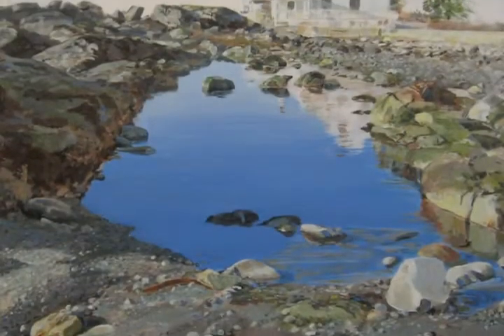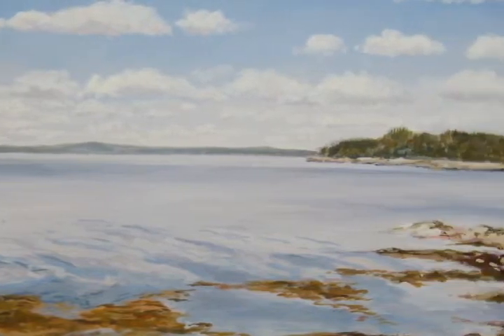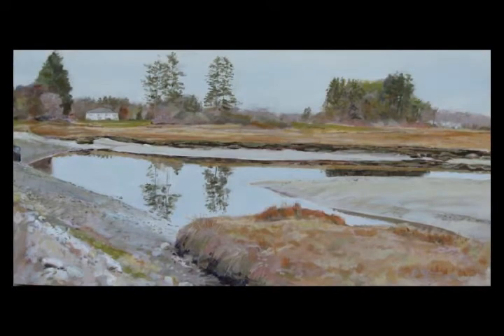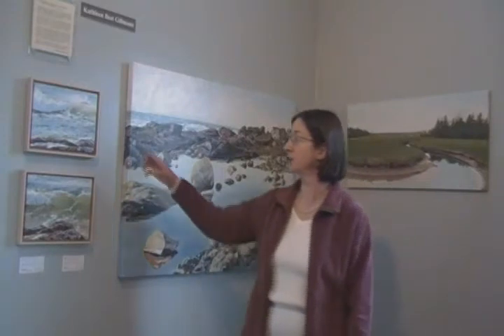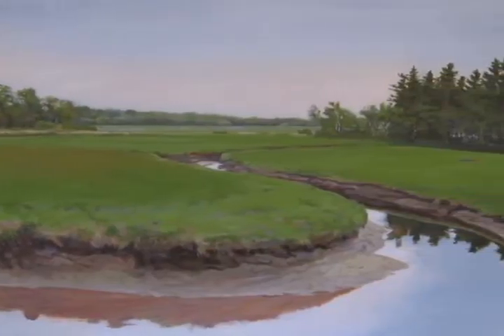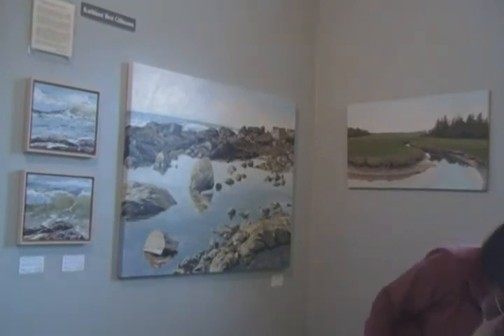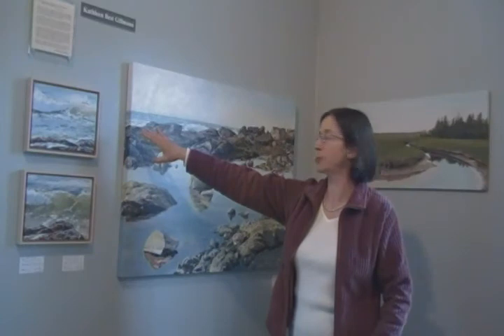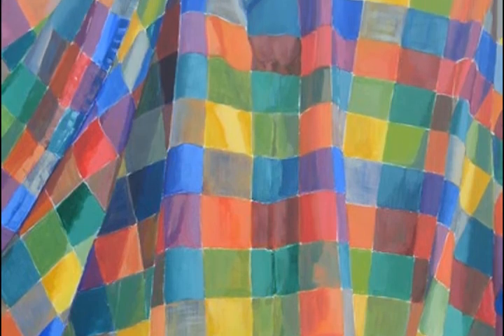Kathleen Best Gillmann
Take your Painting from Mediocre to Masterful:
Incorporating Line, Texture, Composition, Color, and Light to help you Perfect your Art Work

May 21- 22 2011, Hedges Run Community Center, Lakeridge, VA

video edited by Rawls Hawes